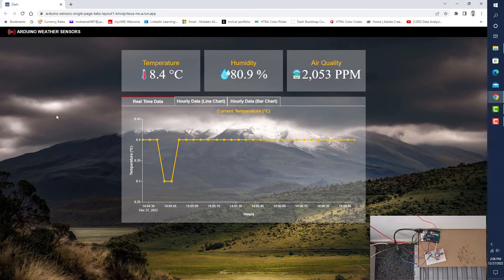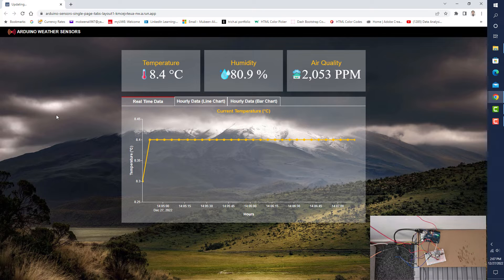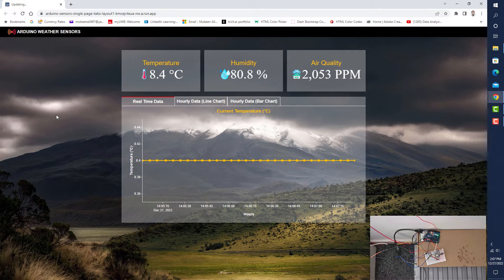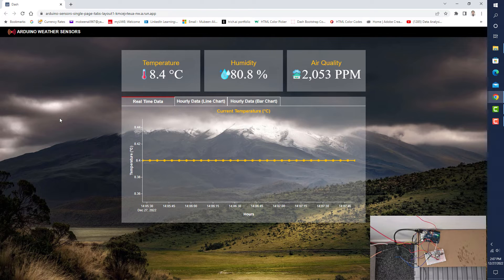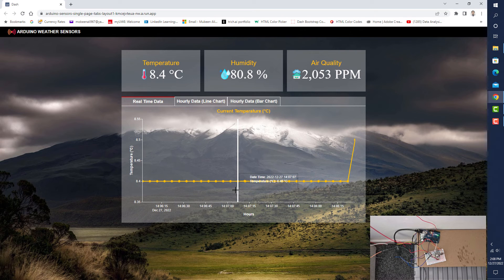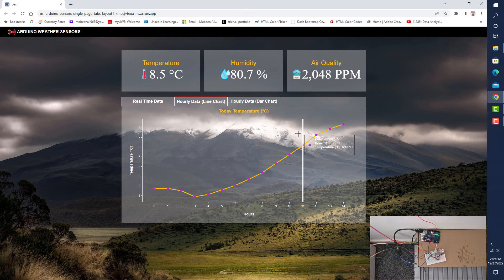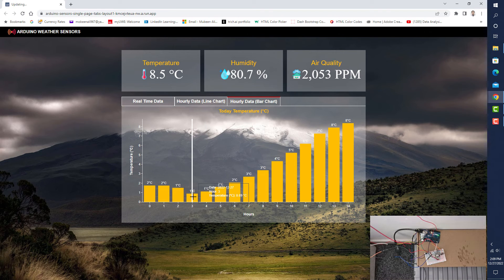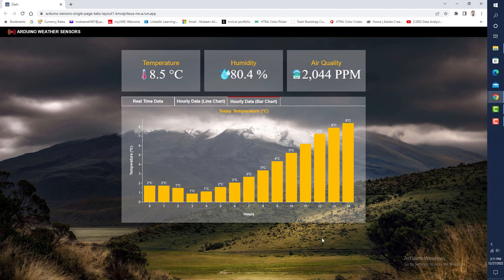Streaming Arduino sensors data in real time in python by plotly dash